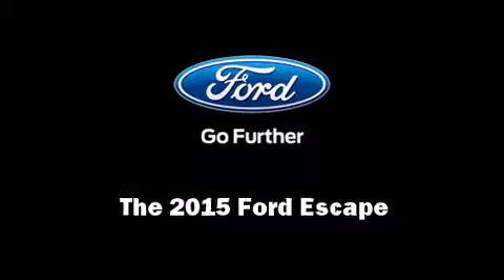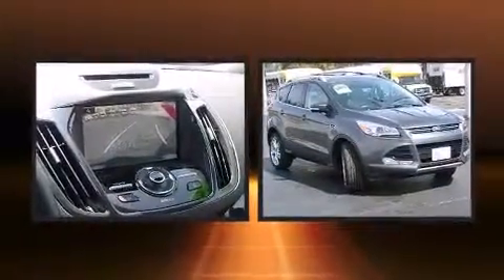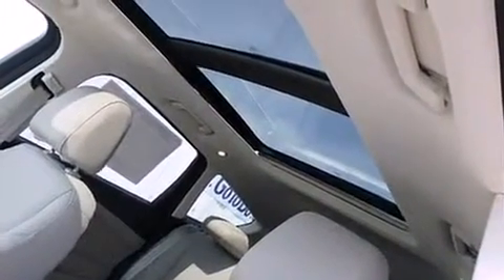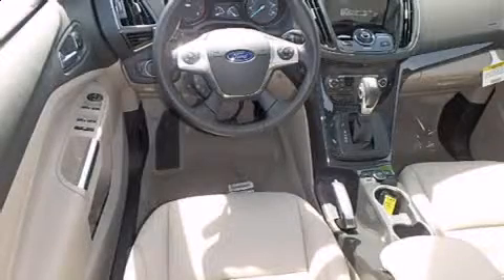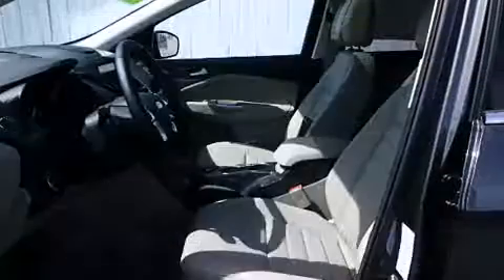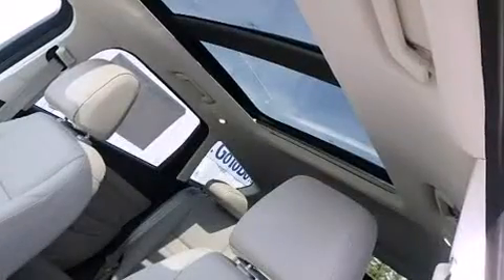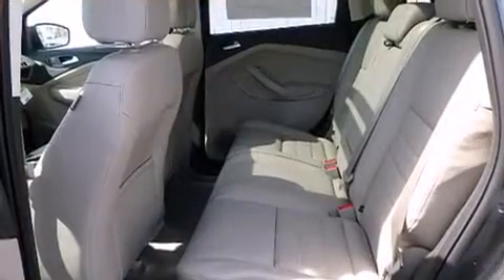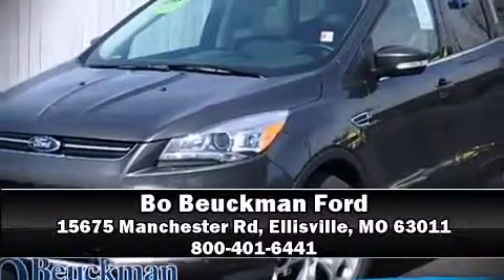2015 Ford Escape Titanium in Ellisville, MO 63011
Outstanding design defines the 2015 Ford Escape. It features an automatic transmission, front-wheel drive, and an efficient 4 cylinder engine. Turbocharger technology provides forced air induction, enhancing performance while preserving fuel economy. Top features include front fog lights, adjustable headrests in all seating positions, a built-in garage door transmitter, heated seats, turn signal indicator mirrors, a power rear cargo door, power windows, and power front seats. Features such as automatic climate control and leather upholstery prove that economical transportation does not need to be sparsely equipped. You and your passengers will enjoy the stereo system, which includes a CD player with MP3 capability, steering wheel mounted audio controls, and 10 speakers, providing excellent sound throughout the cabin. Ford ensures the safety and security of its passengers with equipment such as: dual front impact airbags, head curtain airbags, traction control, brake assist, a security system, and 4 wheel disc brakes with ABS. With electronic stability control supplementing mechanical systems, you'll maintain precise command of the roadway. Our sales reps are extremely helpful & knowledgeable. They'll work with you to find the right vehicle at a price you can afford. Stop in and take a test drive!